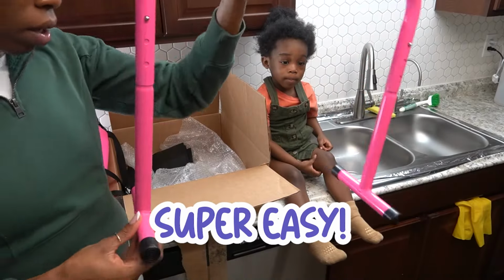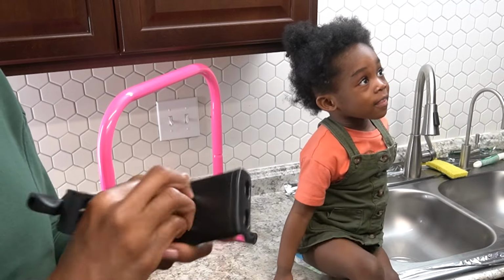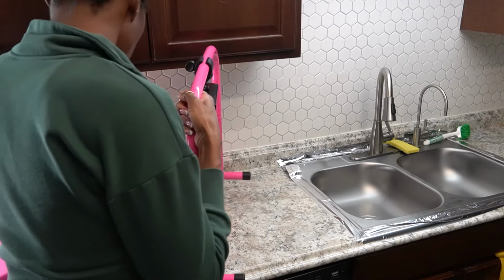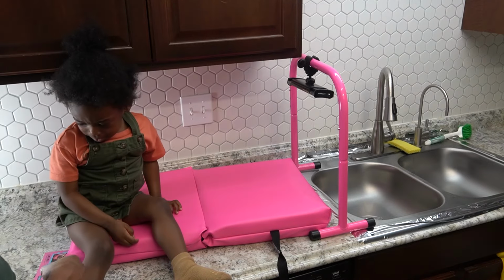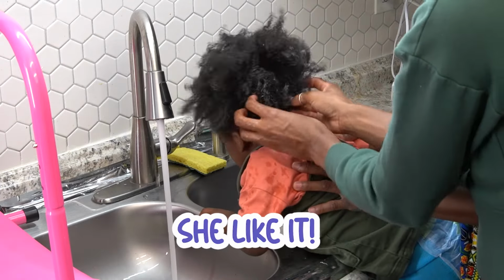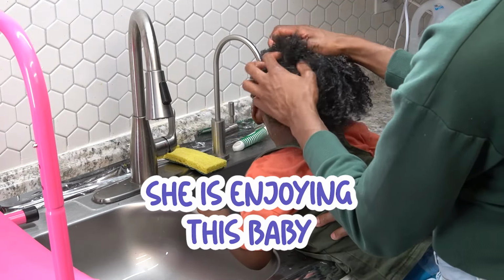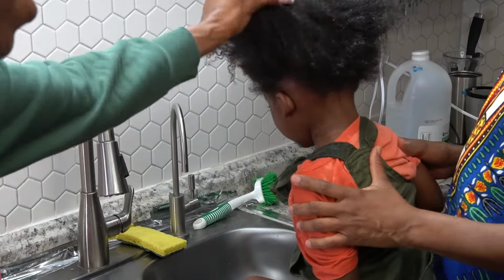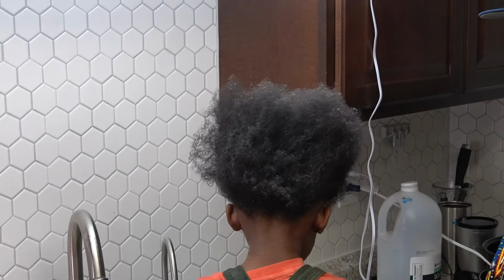Toddler fighting for her life on hair washing day! MUST SEE!!!!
Chiiiiiillleeeeeeee when I tell you guys my baby acted a got damn fool on this here dayyyyyy! You guys have been cutting up watching the short video!! Here is the long video….

All kids are different so this time around I won’t respond to ignorant comments, I’ll only show love to those who show love and appreciate this relatable parent to kid interaction content. lol

Here are some links to products I use on my baby all the time!!!

Precision comb to get straight parts

Hair cream to help with scalp maintenance and fight dandruff!!

Hair oil to use with the hair cream for double penetration

COME SEE US IN HOUSTON

Feminine Attractions
7447 harwin drive
Houston, Tx 77036 suite 101